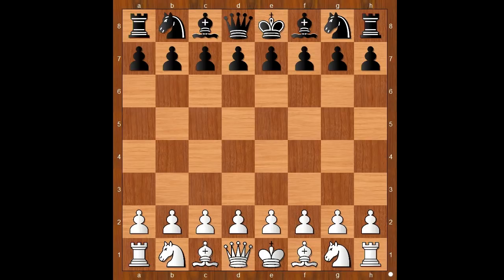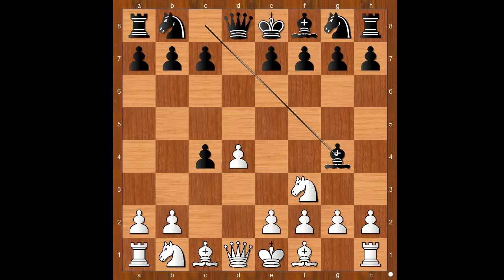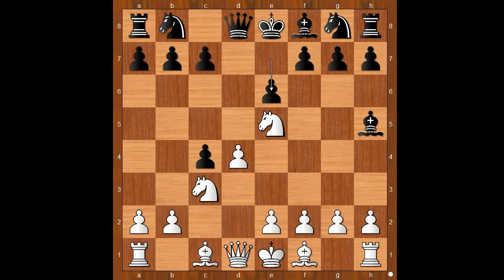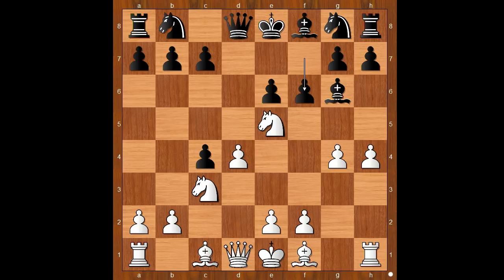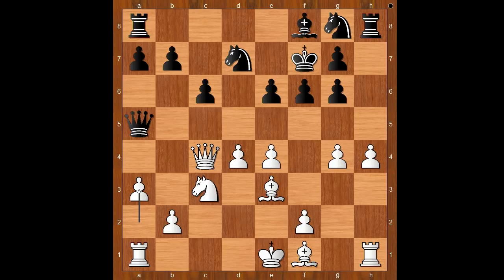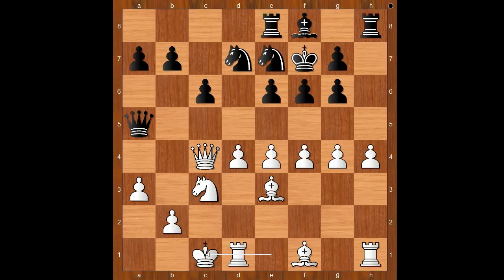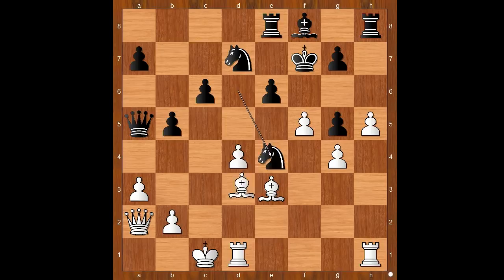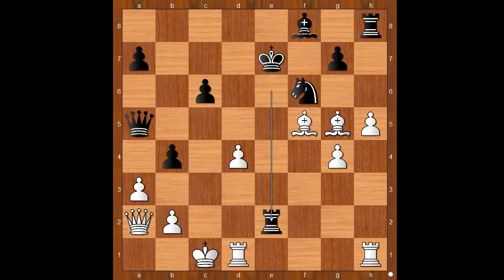Crushing an opponent Alekhine's style | Alekhine vs Gruenfeld: Semmering 1926 | An epic pawn storm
The greatest collection of free chess videos:
Alexander Alekhine vs Ernst Gruenfeld
Semmering 1926, Semmering AUT, rd 11, Mar-21
Queen's Gambit Accepted: Normal Variation (D21)  ·  1-0